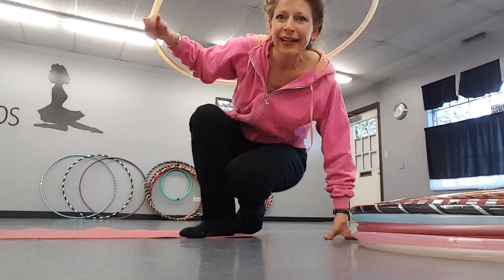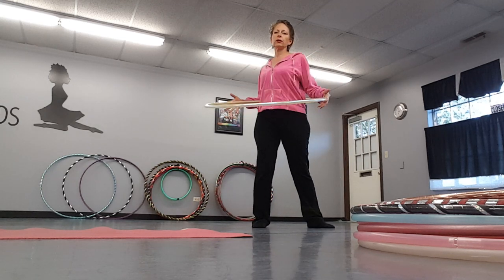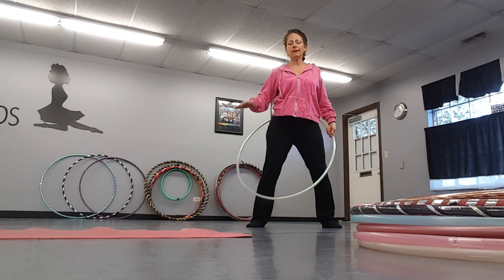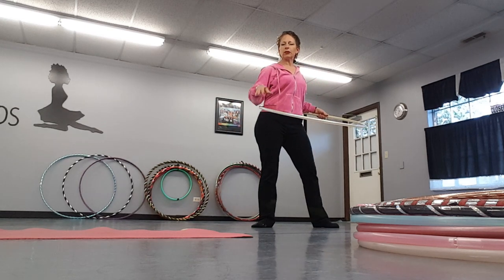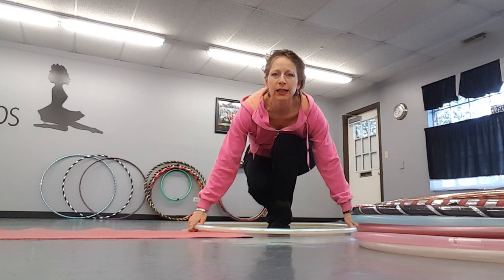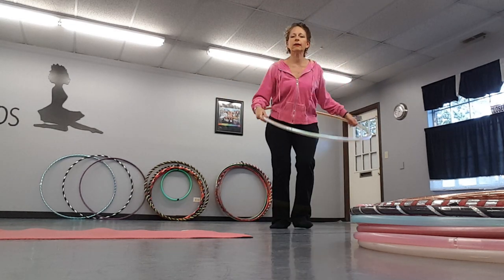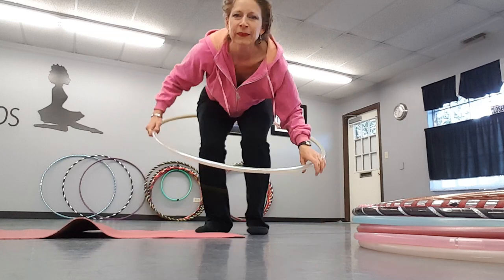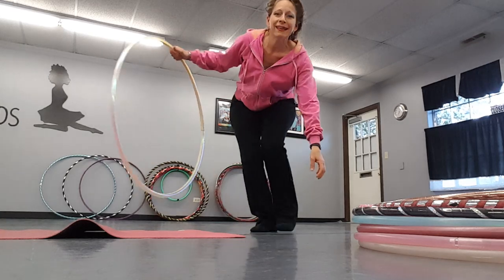How To Hula Hoop In 10 Minutes or Less: Waist Hooping Tutorial + Tips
Want to learn how to hula hoop in 10 minutes or LESS? Wondering How to hula hoop for beginners on your Waist or core? YES, Hula hooping CAN be easy-especially with some great instruction (and some dedicated practice, too)! Here's some of my BEST hoop dance techniques I use to teach my students in Hip The Hoopla humorous hula hoop dance fitness classes. Enjoy (and rewatch!) all these great tips in this tutorial--Waist Hooping How To...to help get you started hoop dancing...in 10 minutes or less!* Learn even FASTER with the Happy Hooping Habit

*ESSENTIAL TIPS
-Note that having a good size/weight hoop for YOU, is really important. If you used to do it as a kid and are trying to use a kid's toy store hoop that is too small and light, that hoop may spend a lot of time on the ground, as it's too small and light (you'll need a lot of speed and excellent technique to keep it up--it can be done, with lots of practice). To begin with though, try starting off with a larger, heavier hoop, to insure a quicker success.

-Remember that getting even a quarter of a rotation with good technique, before the hoop goes down, is a good start. Eventually, you can get more and more successful rotations in when you learn to keep your beat/movement really steady in a rhythmic formation.

Take it slow. Practice. Play. Practice some more. Hydrate. Warm up & cool down. Use a good size/weight hoop for you. Enjoy the process of learning something new. Remember: Progress, not perfection. Pick/use a "Happy Hoop Glee Word" for when (not if) you drop the hoop.

0:00 How to Successfully Waist Hoop Tips and Tricks Introduction
0:19 Start practicing without the hoop-get the proper movement technique (Warm Up 1st!)
0:39 DON'T Do THIS While Trying to Hoop!!!
0:49 Next get a good Twist to help you start hooping
1:25 Forward Back, Side To Side, and Angle Angle Techniques
1:39 Hoop in either direction
1:45 Three Recovery Methods to help you keep the hoop up: Speed Up, Duck In and Turning
3:27 Can combine all 3 Recovery Methods demonstration
3:42 Extra hooping tips including Practice A Lot!
4:09 What to do when you drop the hoop, to keep it fun
4:35 When you drop the hoop--Great Tip how to recover gracefully
4:43 How to connect with Che' Rippinger of Hip The Hoopla - Enjoy Hooping & Welcome To The Circle ♥ O ♥

Hip The Hoopla offers group classes, private lessons, online coaching, professionally made custom hula hoops, events and performing.

Hip The Hoopla is humorous hula hoop dance fitness which includes a little Laughter Yoga, dance-adapted yoga, belly dance and of course, hooping!

♥ Want more Happy ♦Health, ♦Humor, and Hula ♦Hooping?
Catch the Hoop Love Ya'll Show and recordings here on the channel